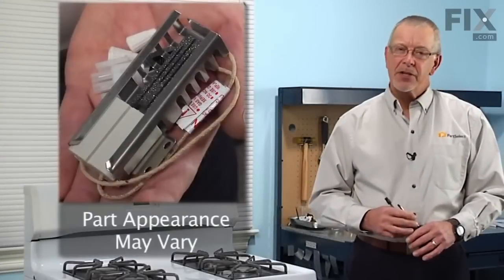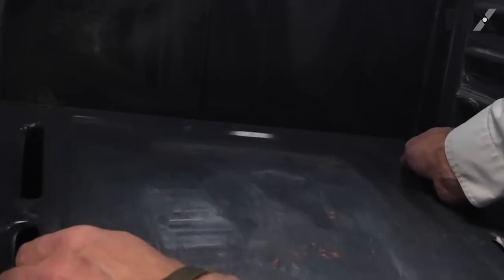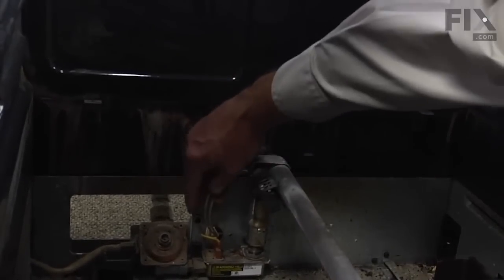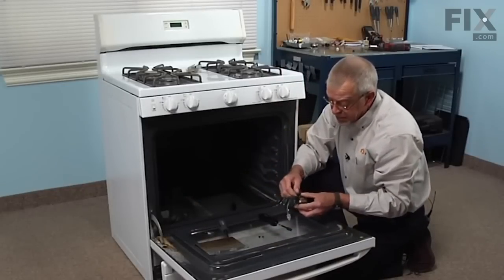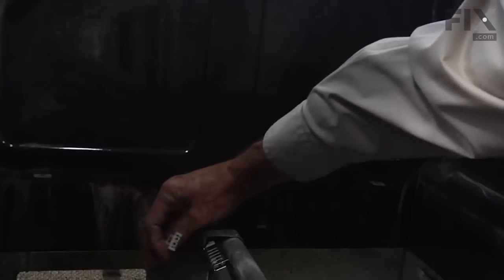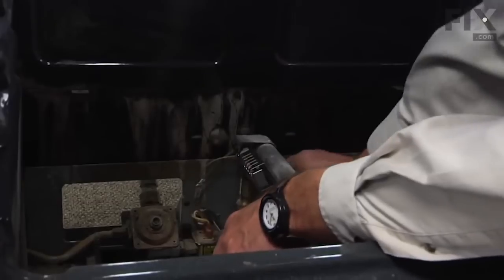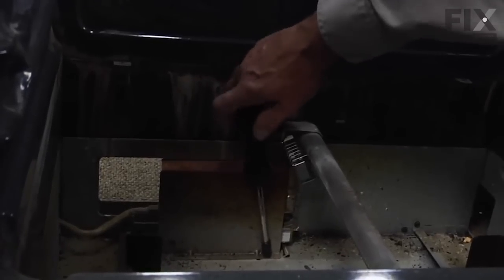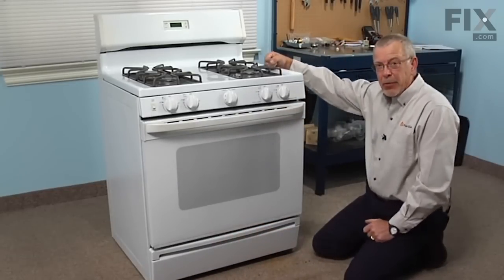GE Range Repair – How to replace the Flat Style Oven Igniter Kit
Need help replacing the Flat Style Oven Igniter Kit (Part wb13k21) in your GE Range? Watch this how to video with simple, step-by-step instructions for a successful DIY repair.

OEM Part Number: wb13k21

Why you might need to replace the Flat Style Oven Igniter Kit:
1. Cooktop element not heating
2. Gas igniter glows but will not light
3. Gas smell
4. Little or no heat when baking
5. Little or no heat when broiling
6. Oven not heating evenly
7. Will not start

What tools you need for this repair:
• Flat Blade screw driver
• 1/4 inch nut driver

The information in this video is specific to General Electric, Kenmore, and Hotpoint. To find a Flat Style Oven Igniter Kit specific to your model,

Not what you’re looking for?